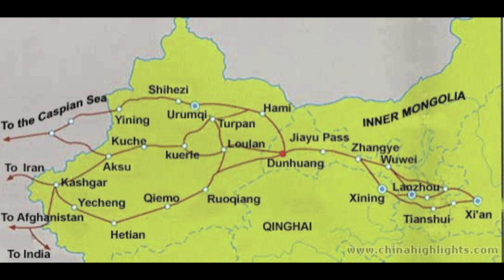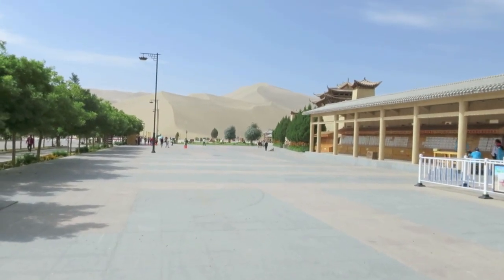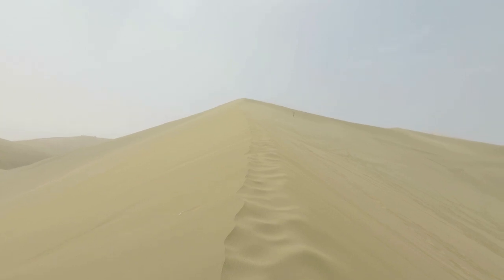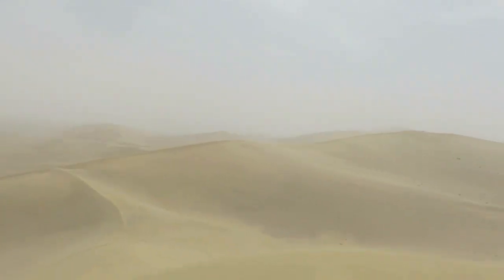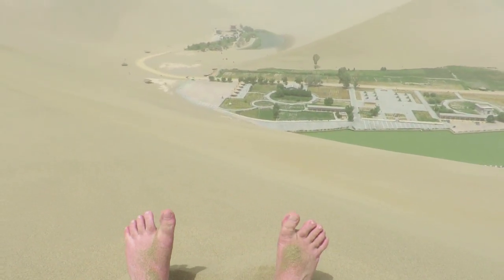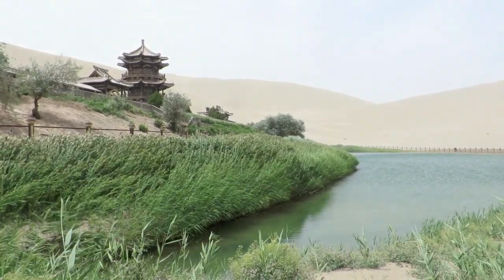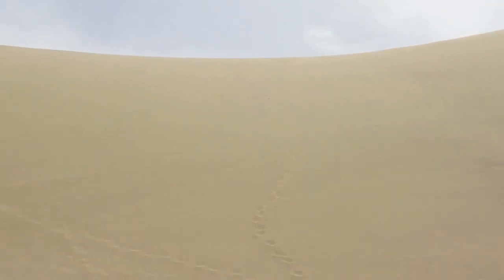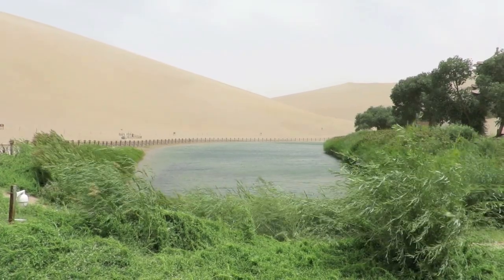Singing Sand Dunes & Crescent Lake Oasis | Dunhuang, Gansu, China: Part 1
On my first day in Dunhuang, I go to the Singing Sands Mountain / Singing Sand Dunes and see the Crescent Lake Oasis that the city is so famous for. It was the last stop on the frontier of China before traders would leave the country and venture out on the Silk Road, and its legacy lives on, even today.

(From Wikipedia) The Singing Sand Dunes (Chinese: 鳴沙山 Ming Sha Shan) in Dunhuang, China, are the sand dunes that, when the wind blows, give out a singing or drumming sound. They are part of the Kumtag Desert.

The Singing Sand Dunes were originally known as the "Gods' Sand Dunes" (Chinese: 神沙山). In the Records of the Grand Historian, Sima Qian described the sound "as if listening to music when the weather is fine." During the Ming Dynasty, they came to be called by the current name. As the Singing Sand Dunes and Crescent Lake constitute a AAAAA Tourist Attraction, they are frequented by many tourists in this city of the more famous Mogao Caves.

There are four better-known singing sand dunes in China, that include those of Hami, which are usually said to give the best sound among the four, and those of Dunhuang.

 I hope you like the video - it was a fun experience!

Dunhuang, Gansu, China: Part 1 | Echoing Sands Mountain & Crescent Lake Oasis